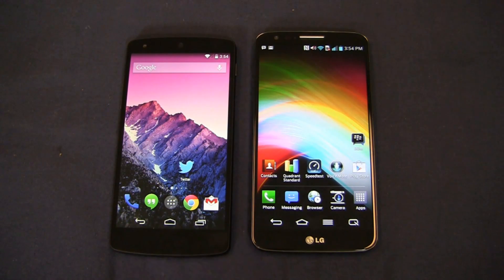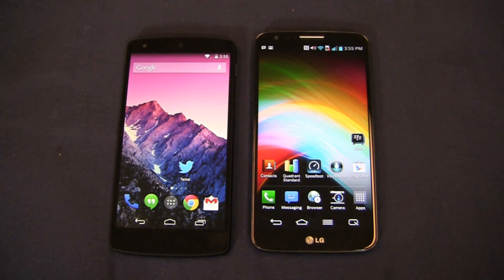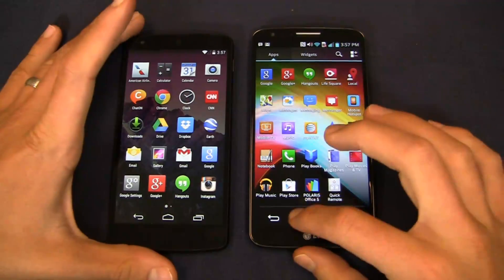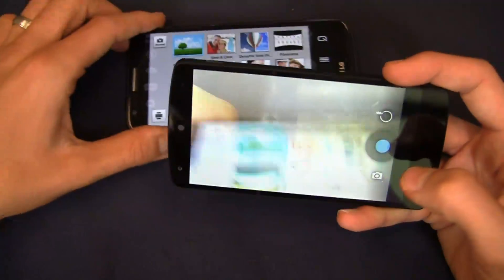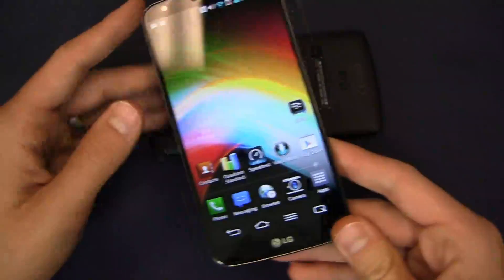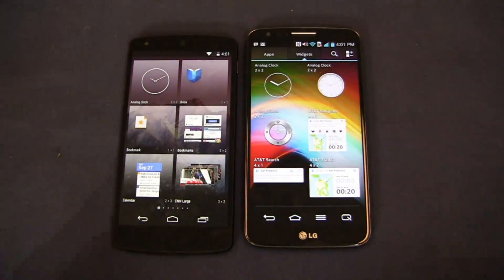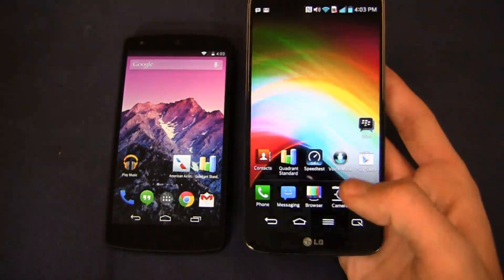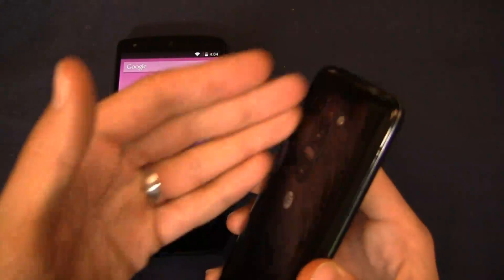Google Nexus 5 vs. LG G2 Dogfight Part 2